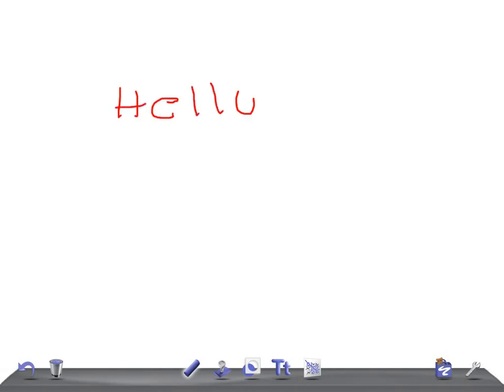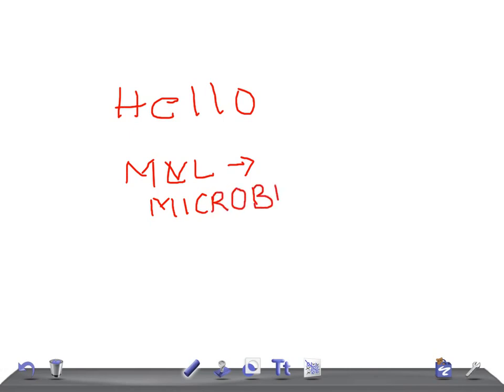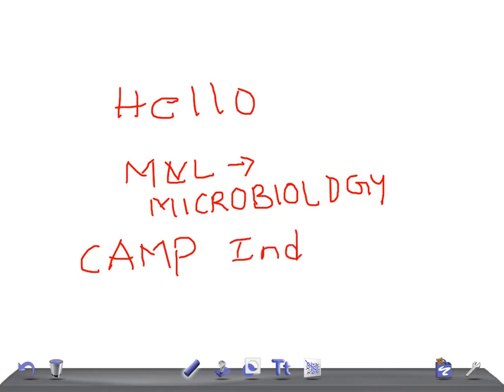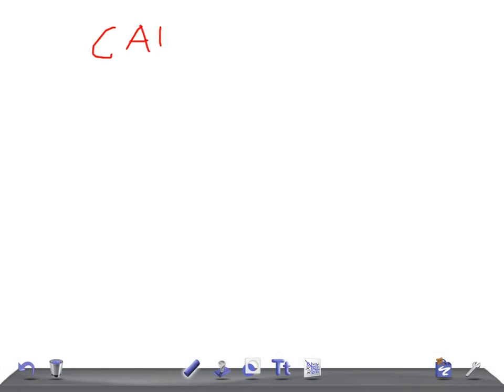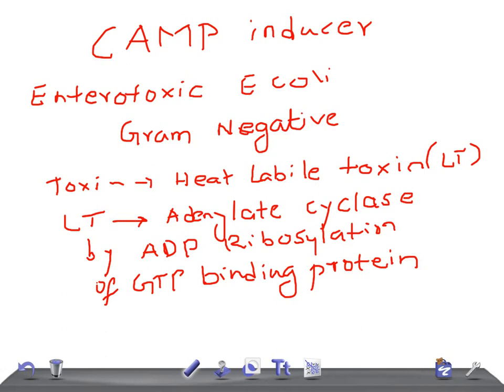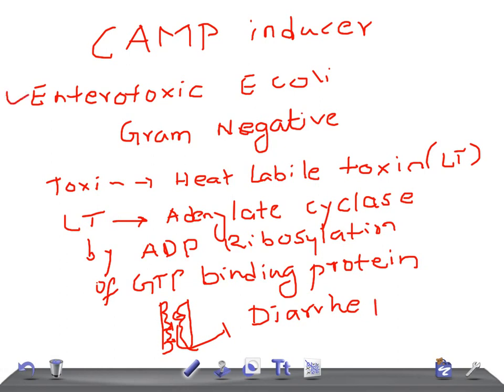Medical Video Lecture: cAMP inducing Bacteria, Microbiology